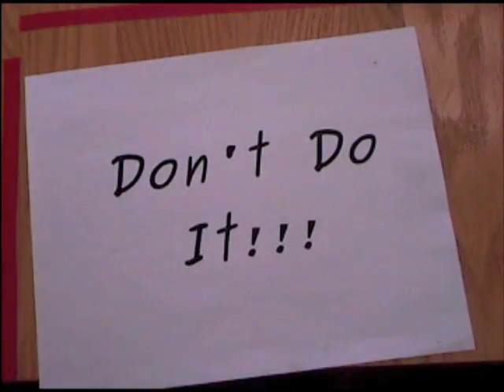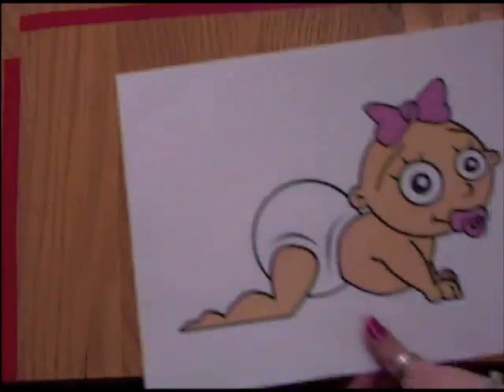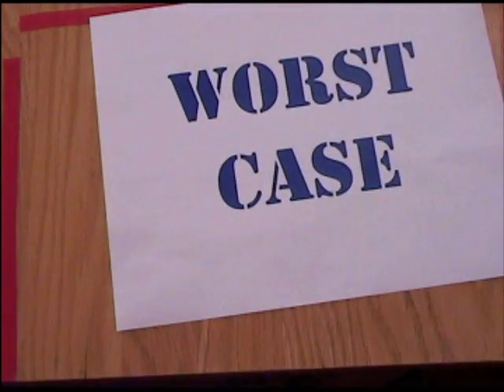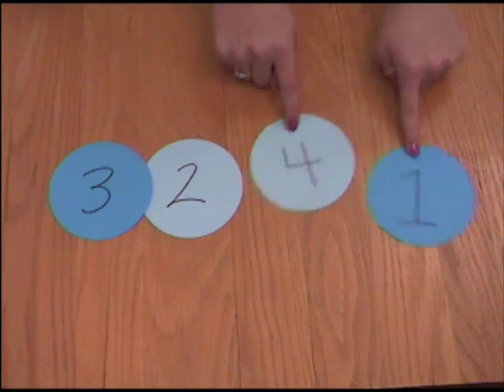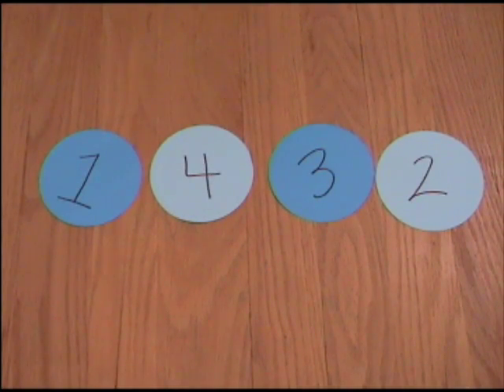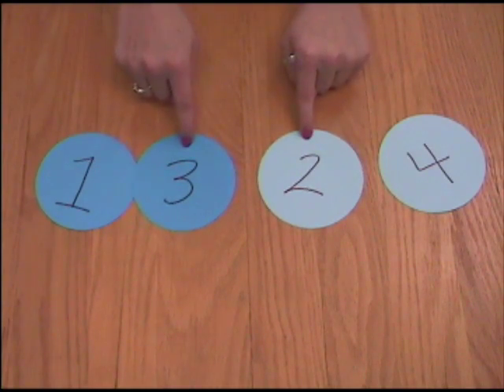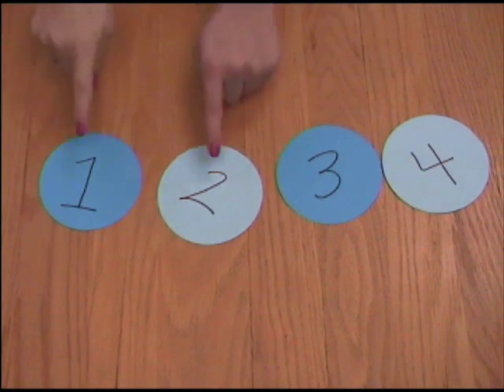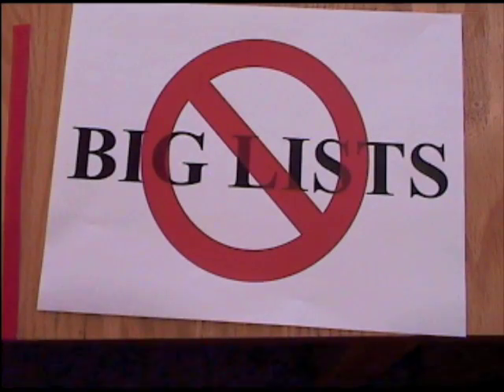Bubble Sort!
Molly and Becca have put together a video that provides an overview of the Bubble Sort algorithm as part of the Fall 2009 offering of CMPSC 112 at Allegheny College.